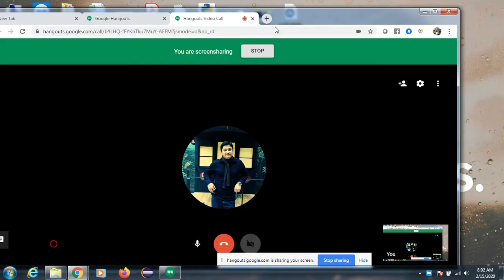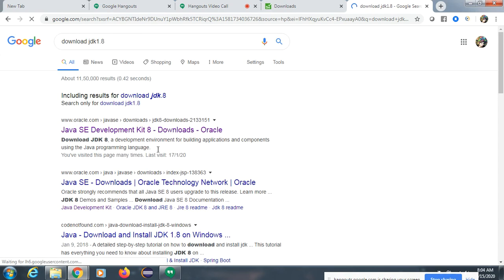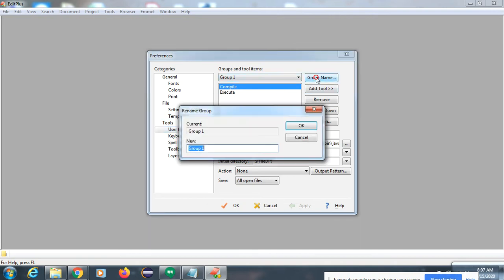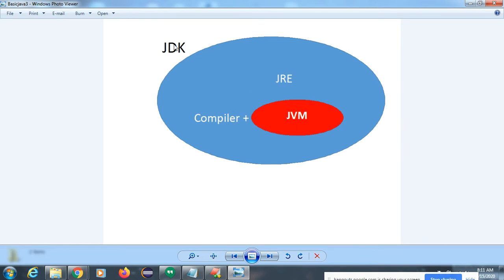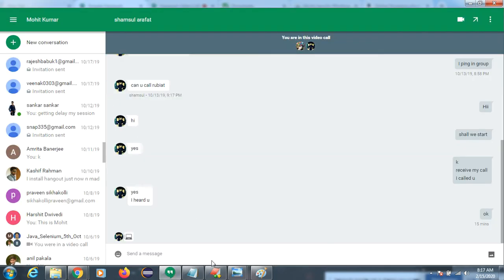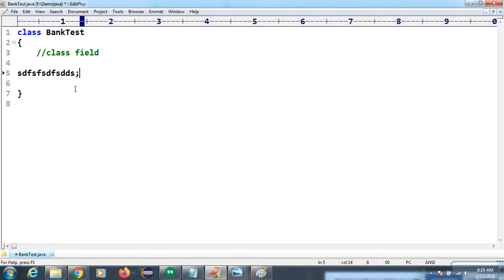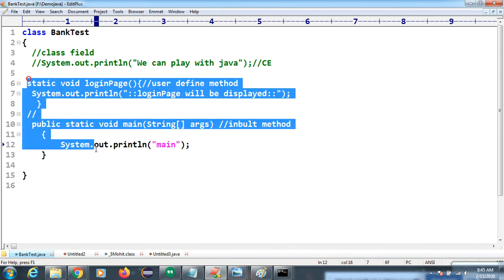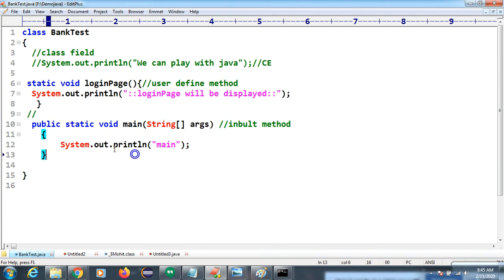What is OOP and class keyword|main method Core java live Session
What is OOP and
class keyword|main
 method Core